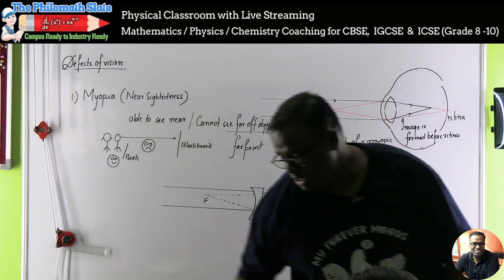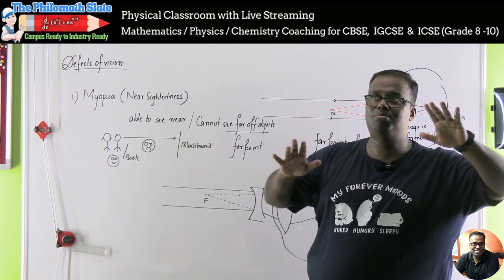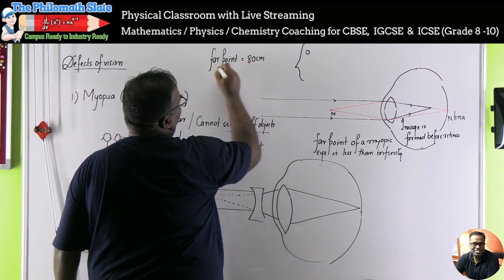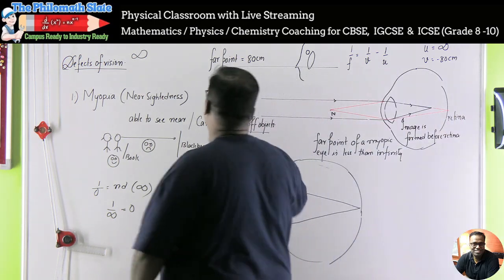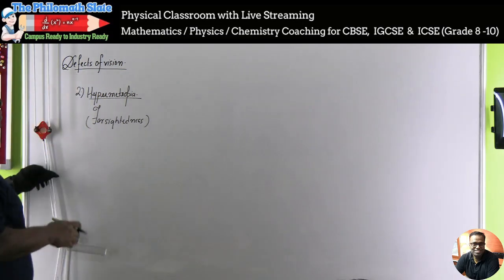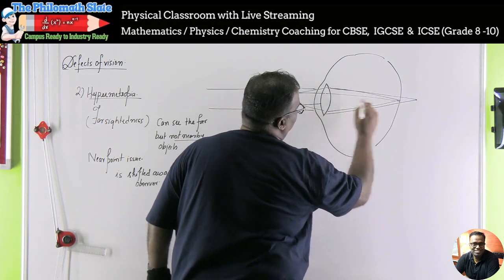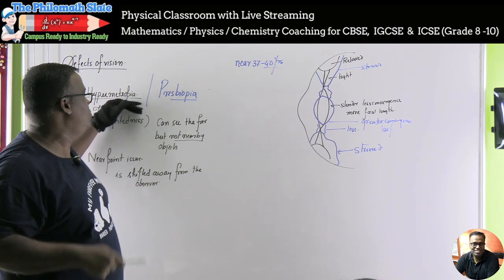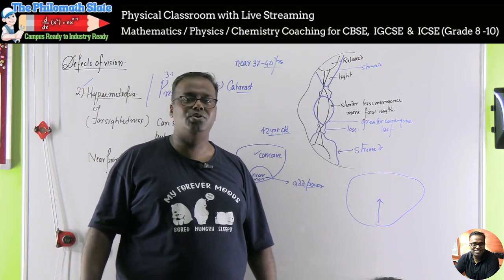Human Eye I CBSE I Grade 10 I Class 2B